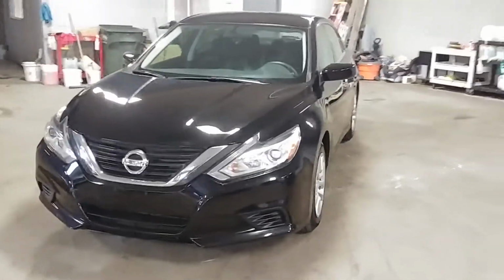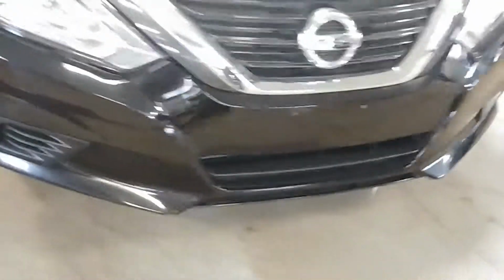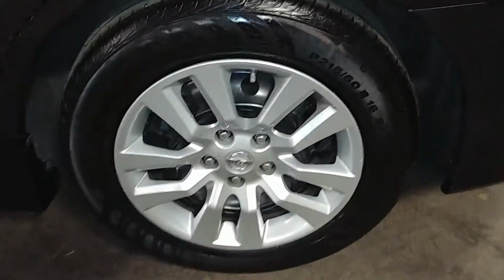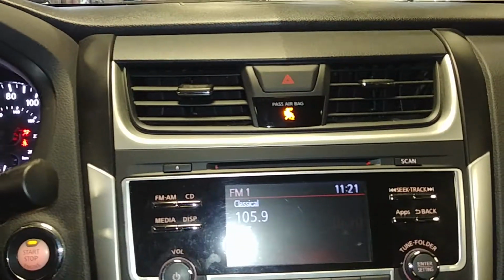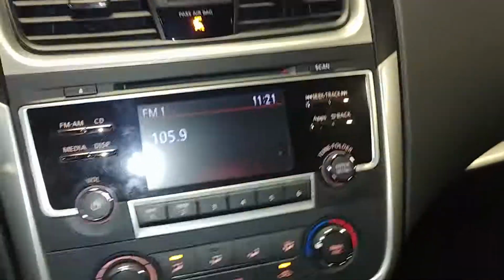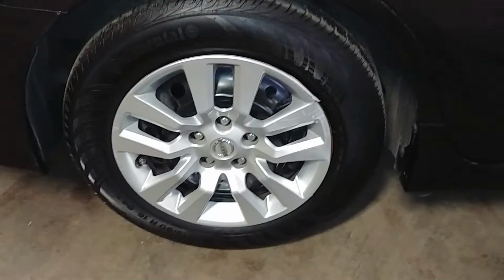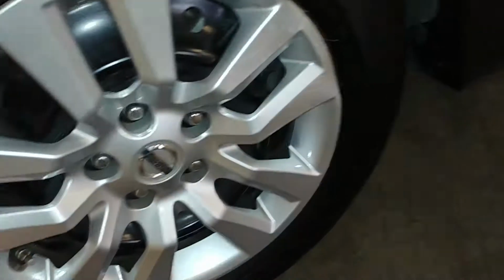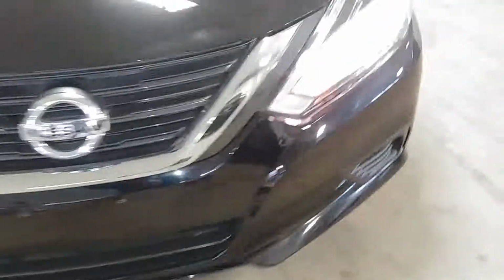2016 Nissan Altima 2.5 S